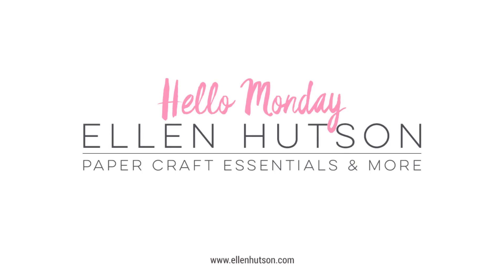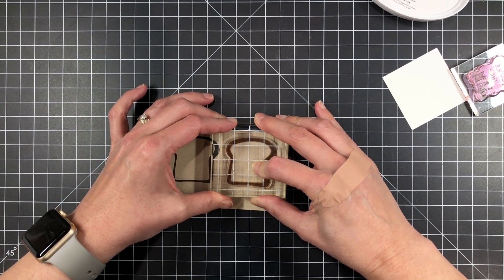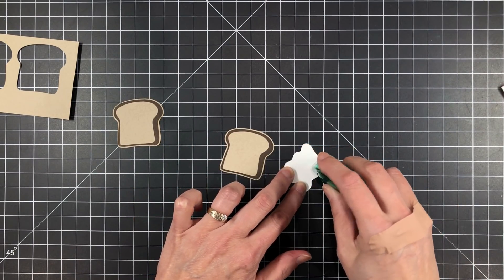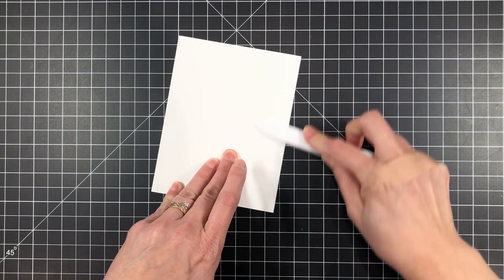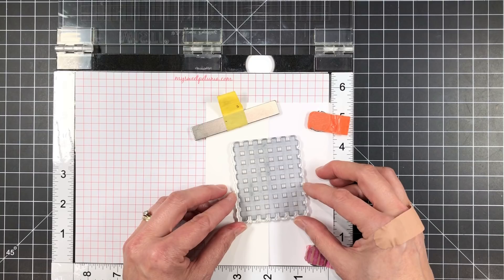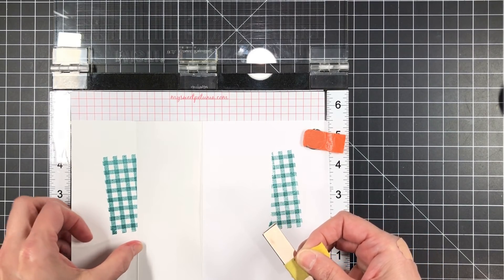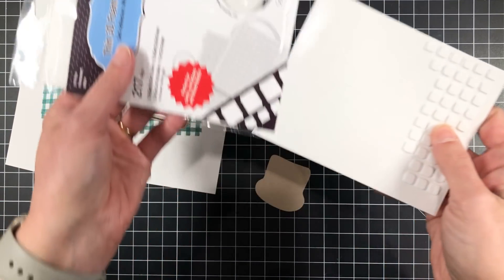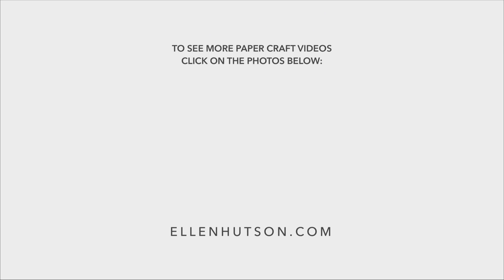Simple Z-fold (interactive) Card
Learn to make an easy Z-Fold card featuring Essentials by Ellen and Reverse Confetti in this video tutorial by Julie Ebersole.

My Sweet Petunia MISTI Laser Etched Stamping Tool (8-1/8 X 10-1/2)